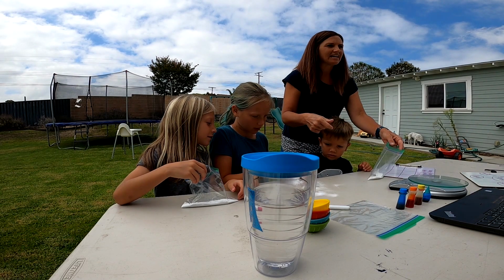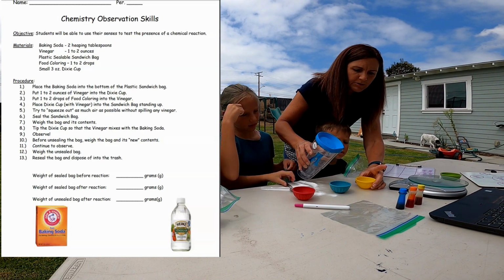WalleBakingSodaLab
It takes the sound a few min to start.